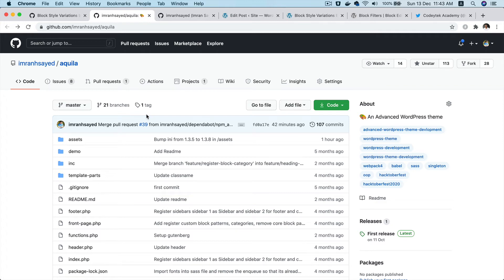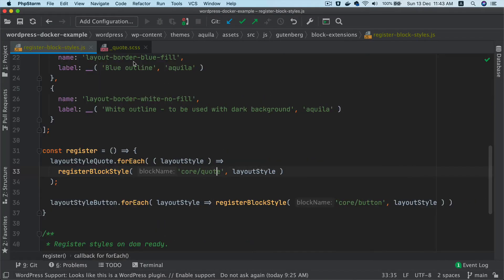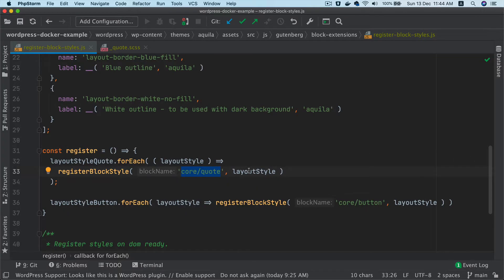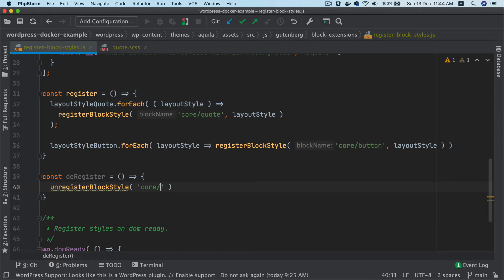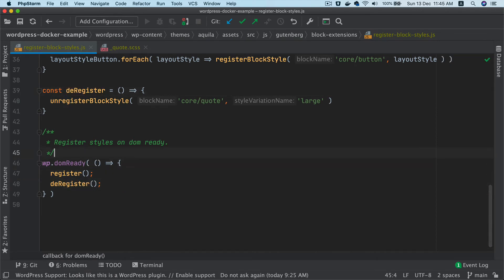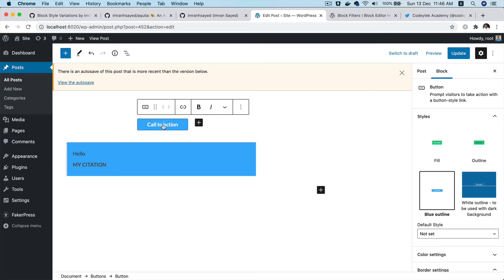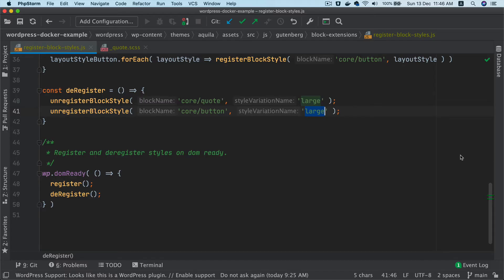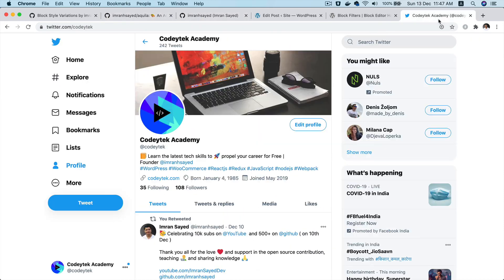#79 Unregister Block Style Variation | unregisterBlockStyle | Block Variations Gutenberg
Learn to Unregister Block Style Variation

allowed_block_types, wp-block styles, gutenberg block styles, gutenberg block style variations,
acf block styles, registerblocktype styles, wp block list, block_categories

Social Links